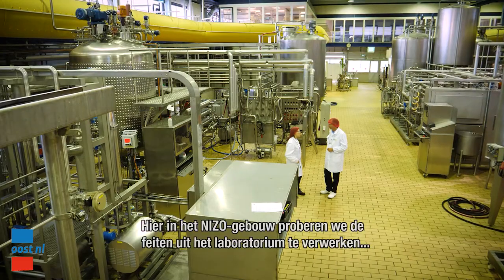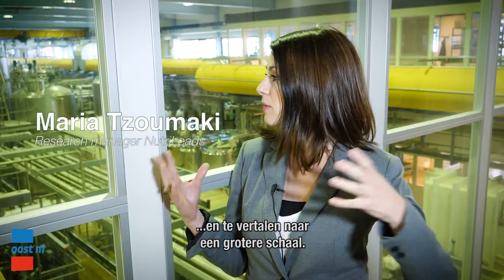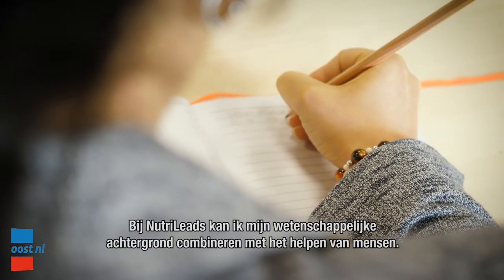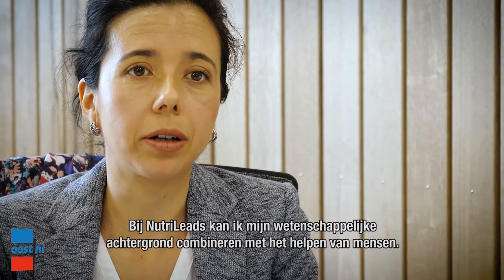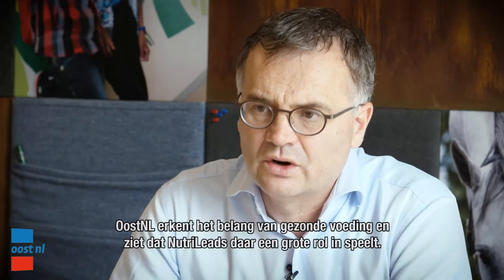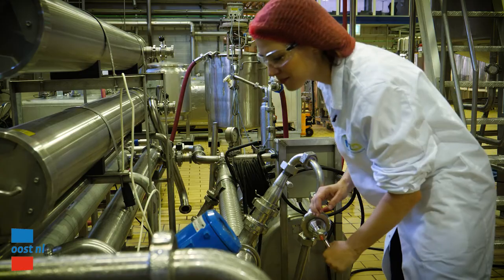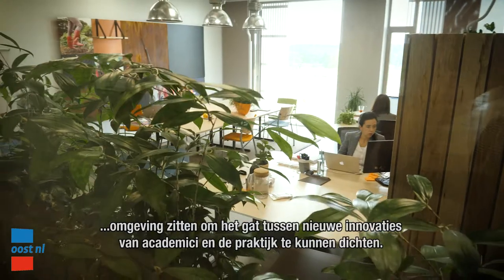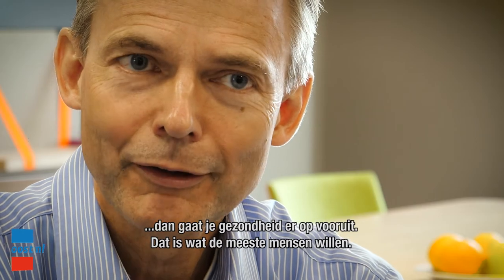NutriLeads Company Video